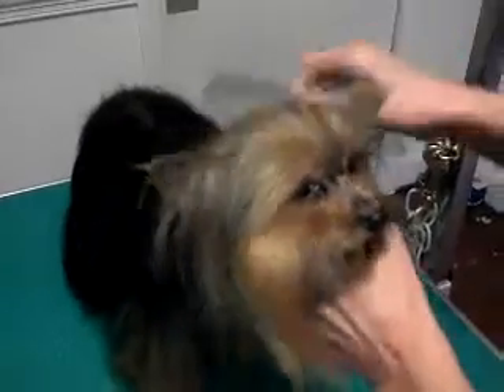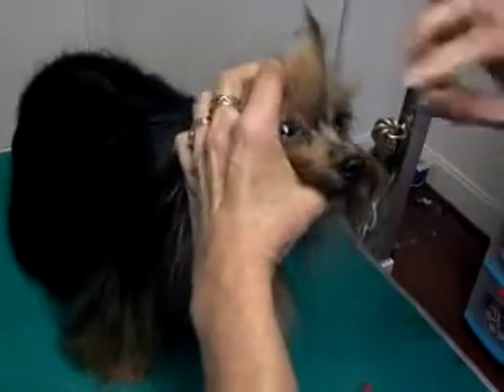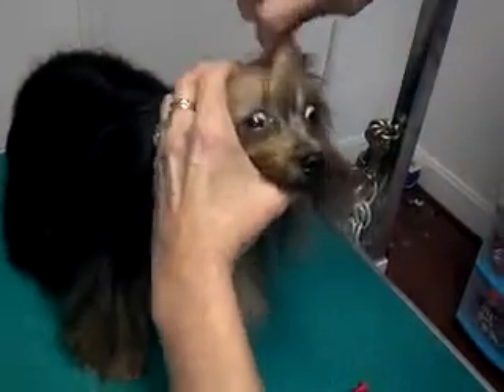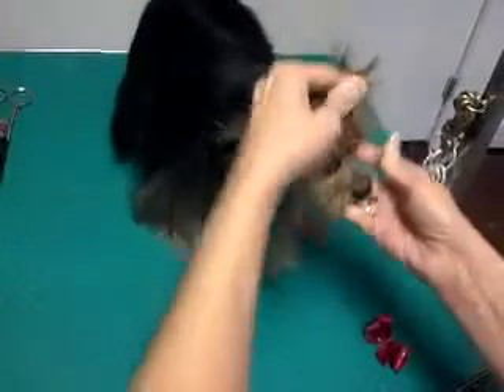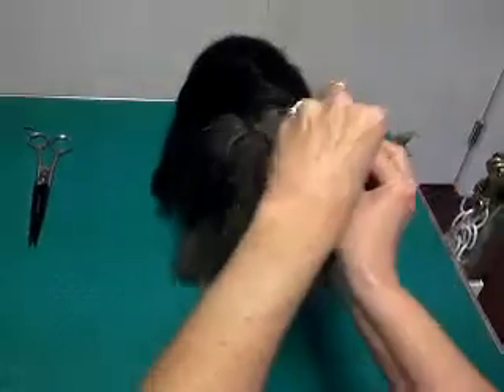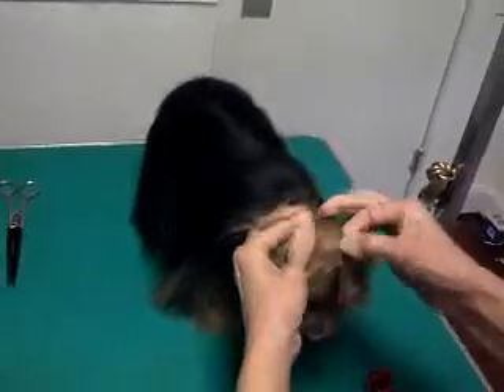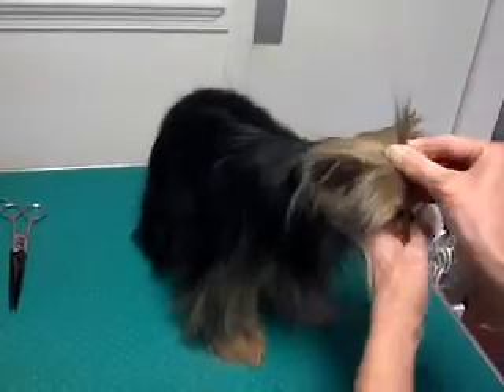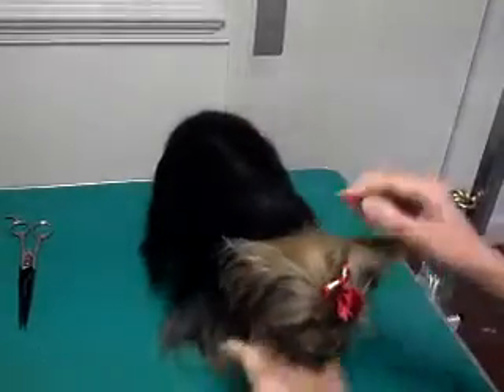Yorkie ponytails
Groomadog rid bits